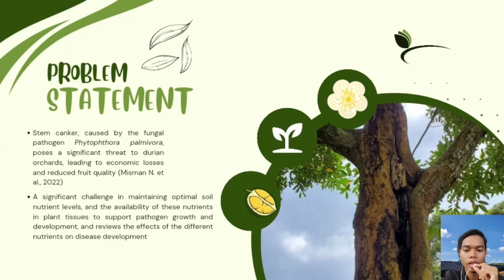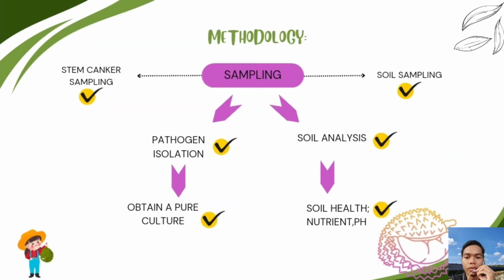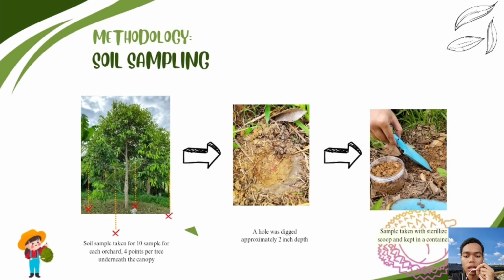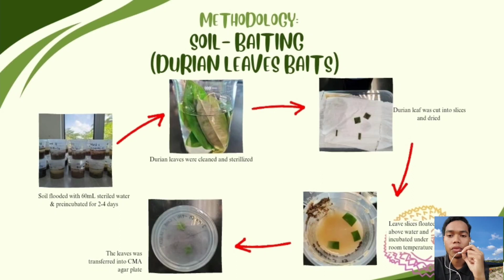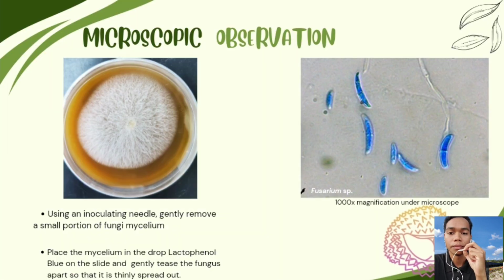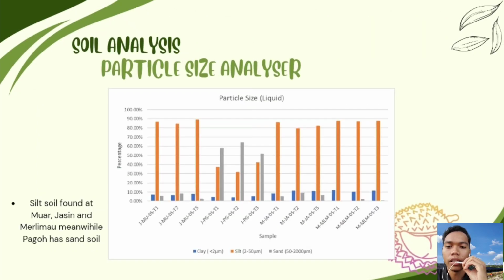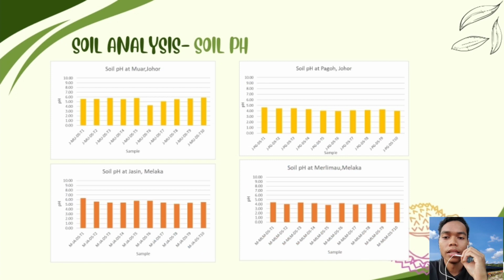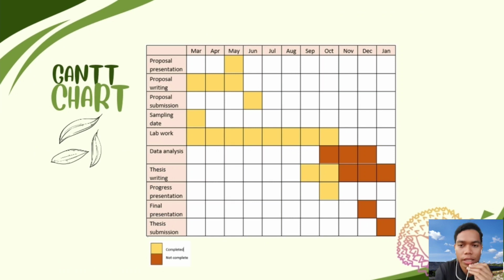FYP Progress Presentation S58692